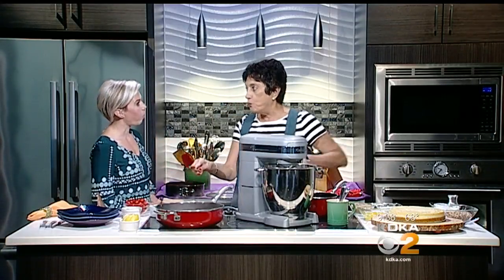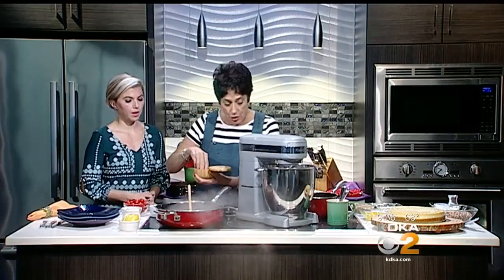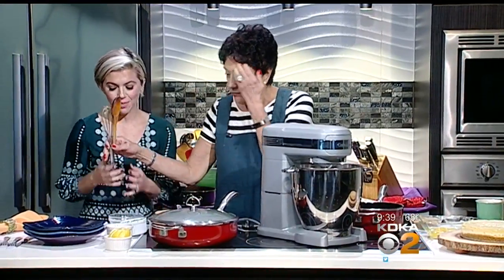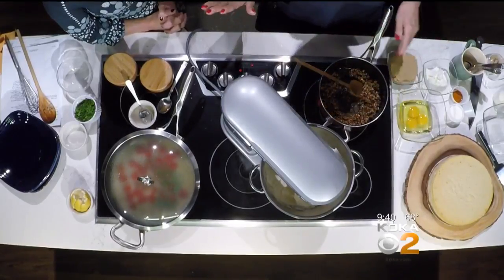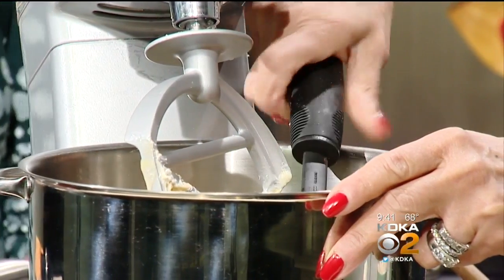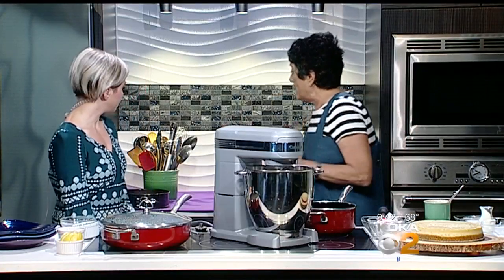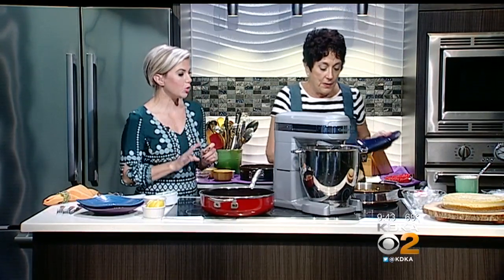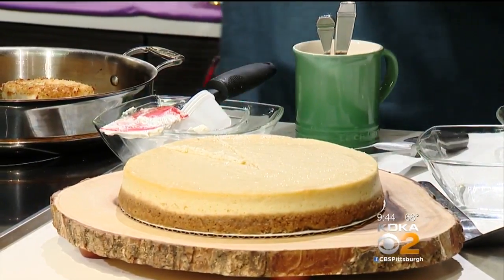Rania's Recipes: Swordfish Piccata & Praline Cheesecake (Part 2)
Rania Harris stopped by PTL to continue her theme of Sunday dinner recipes!